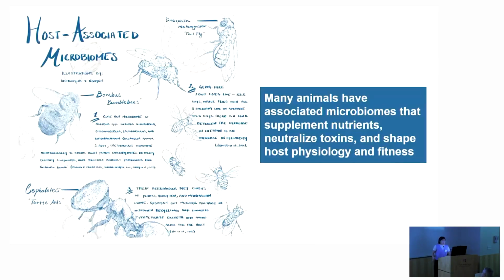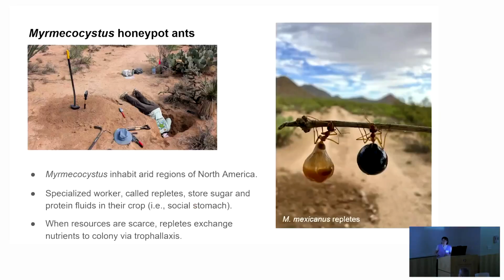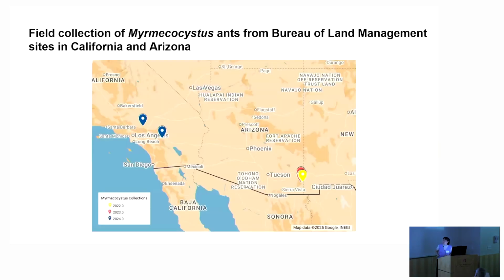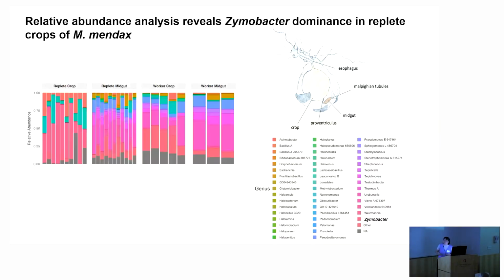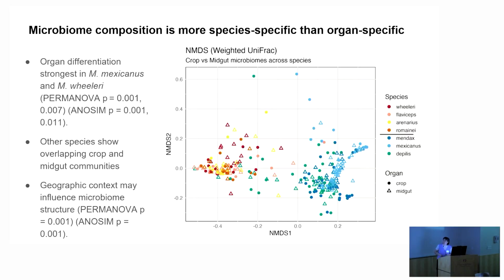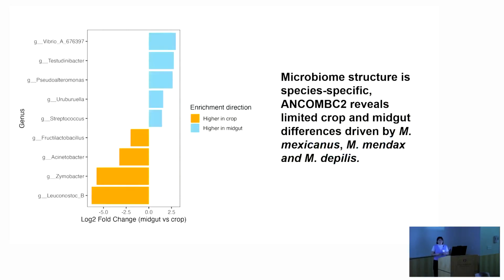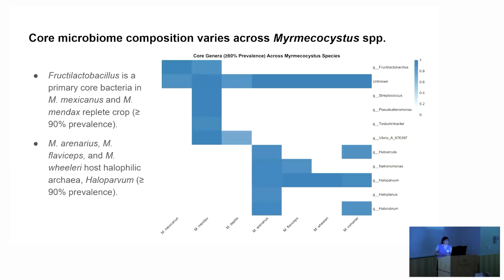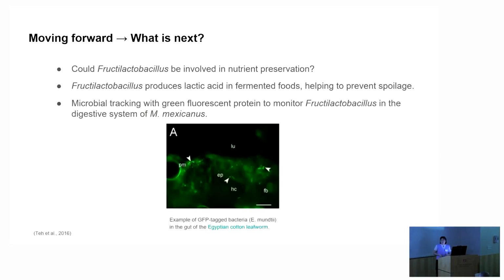DiemQuynh Nguyen's talk at the TSS 2025 Fall Symposium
DiemQuynh Nguyen, PhD student in the Khadempour Lab at Rutgers University–Newark, presented "Characterizing the Gut Microbiome of Myrmecocystus Honeypot Ants". Her research examined how gut bacteria support nutrient preservation in replete ants that store food for their colonies. Using 16S rRNA sequencing of crops and midguts from species collected in Arizona and California, Nguyen found that microbial communities varied by species and organ. The crop of M. mexicanus was dominated by Fructilactobacillus, a lactic acid bacterium common in food fermentation, suggesting a role in preventing spoilage. She proposed that these symbiotic microbes help maintain stored nutrients through fermentation-like processes and plans to track their localization and function in live ants to confirm their ecological roles.